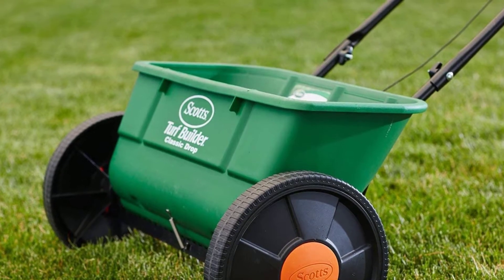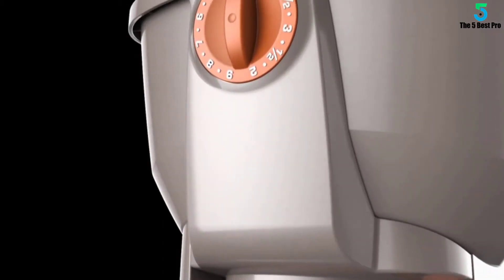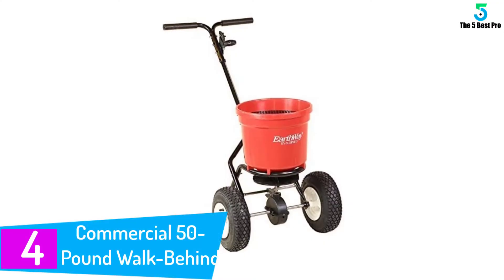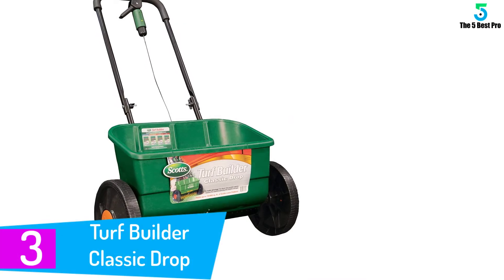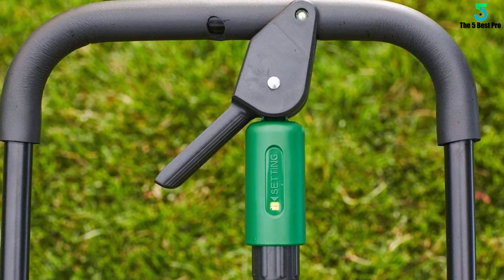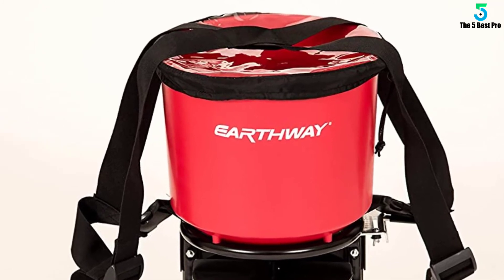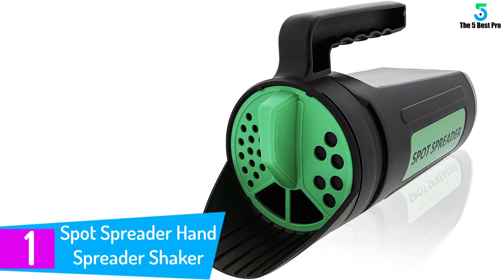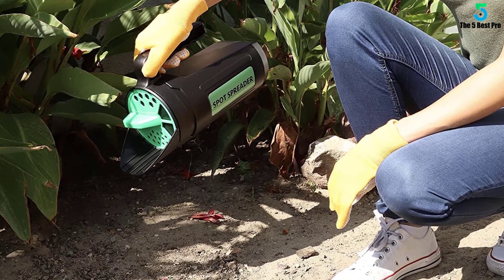Top 5 Best Broadcast Spreaders Review List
▶️ 5. Handheld Spreader With EdgeGuard Technology.

▶️ 4. Commercial 50-Pound Walk-Behind Broadcast Spreader, Garden Seeder, Salt Spreader.

▶️ 3. Turf Builder Classic Drop Spreader.

▶️ 2. Professional 40lb. Hand Crank Broadcast Spreader.

▶️ 1. Spot Spreader Hand Spreader Shaker.

➥ Prime Discounted Monthly Offering
➥ Amazon Fresh
➥ Try Twitch Prime
➥ Amazon Music Unlimited
➥ Try Amazon Home Services
➥ Kindle Unlimited Membership Plans
➥ Create an Amazon Wedding Registry
➥ Try Audible and Get Two Free Audiobooks